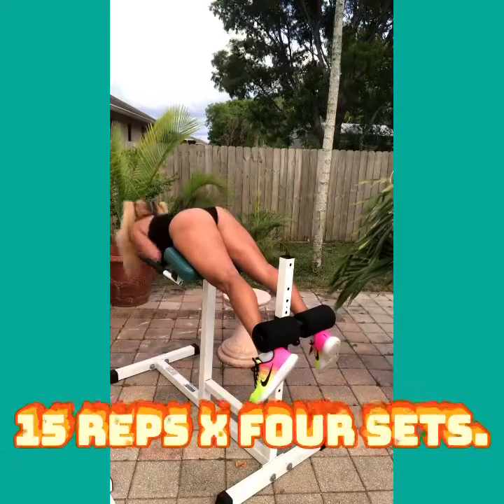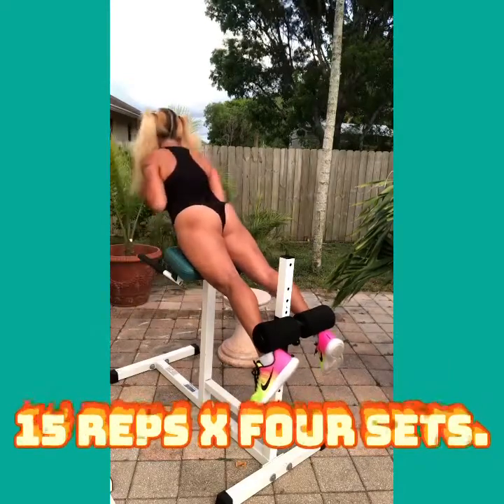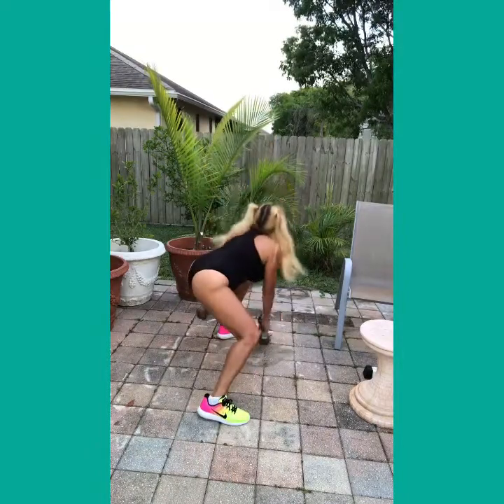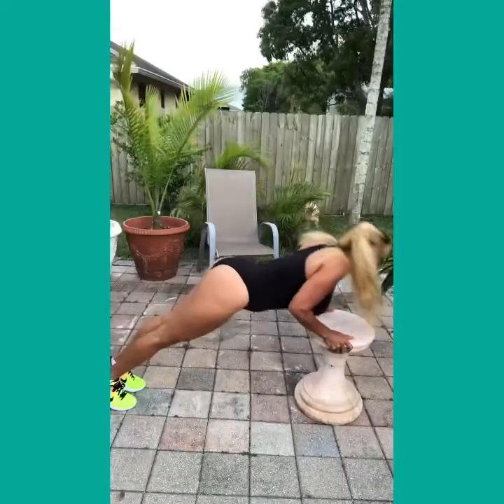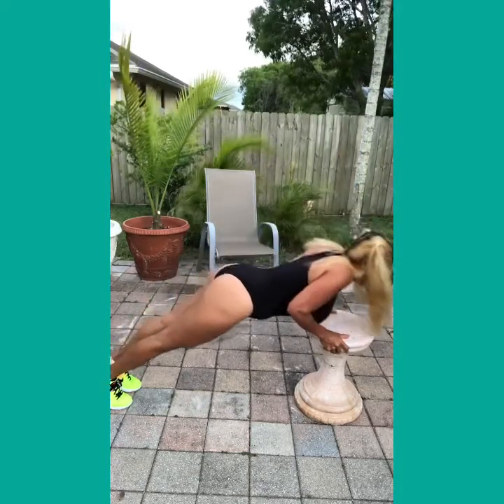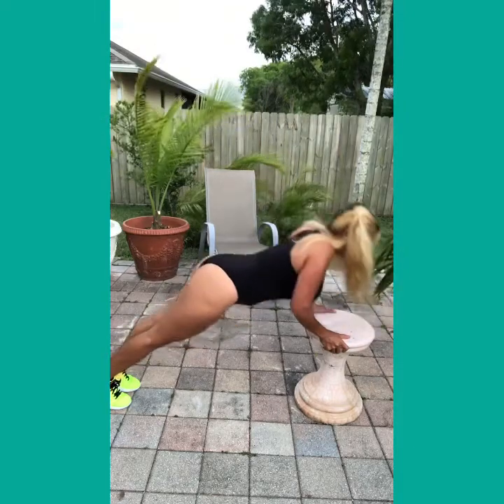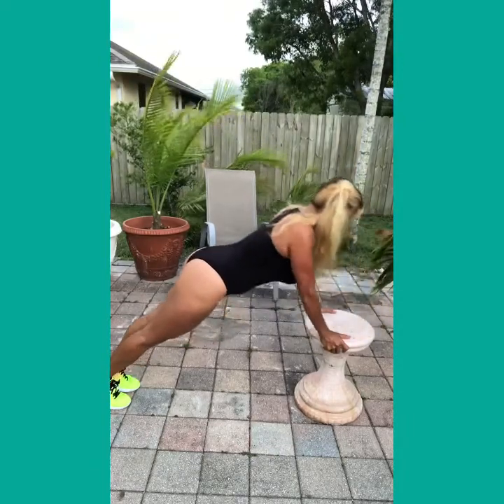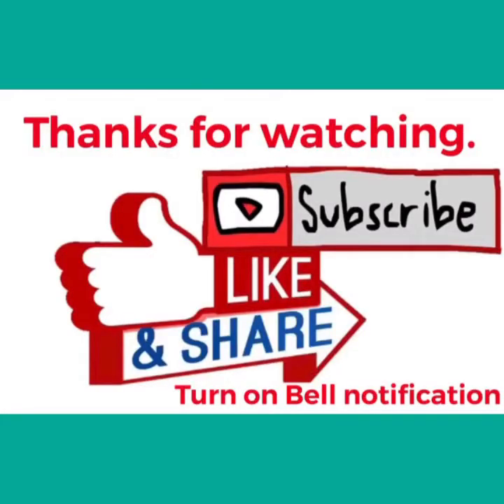How to stay fit at home.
How to stay fit and fabulous.